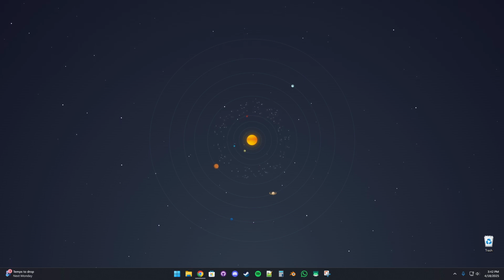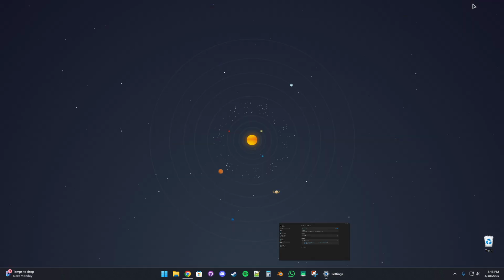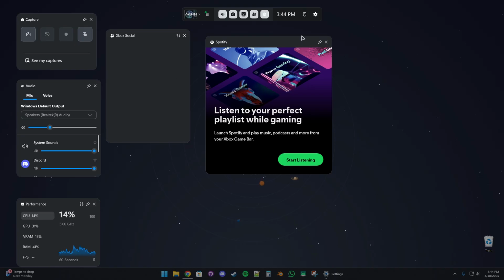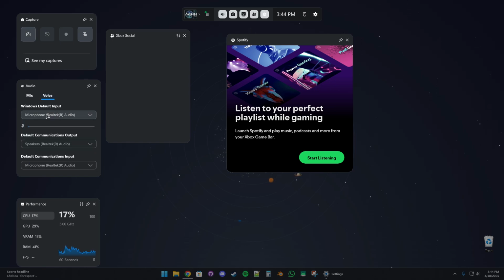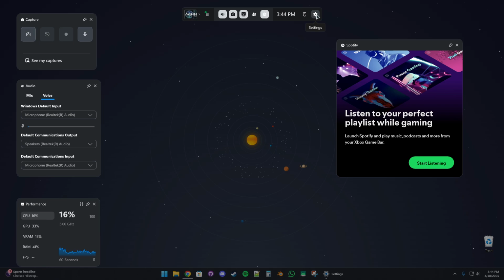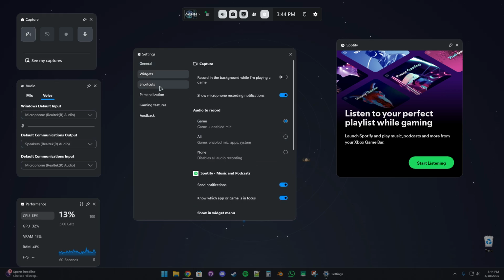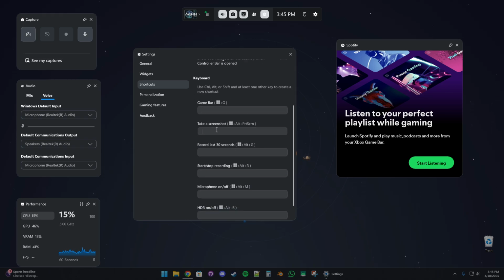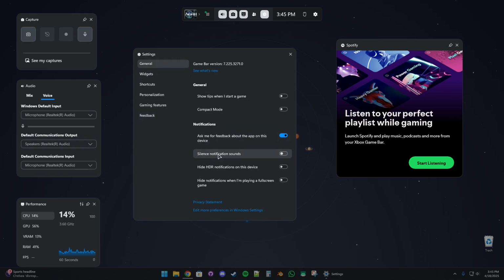How to Use Xbox Game Bar on Windows 11 (Setup & Features Guide)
Want to take your gaming experience to the next level on Windows 11? 🎮 This beginner-friendly guide shows you how to use Xbox Game Bar — a powerful built-in overlay for screen recording, capturing gameplay, checking system performance, and connecting with friends.

Learn how to enable Game Bar, access widgets, record gameplay, take screenshots, and monitor FPS in just a few clicks. Perfect for gamers, streamers, and creators!